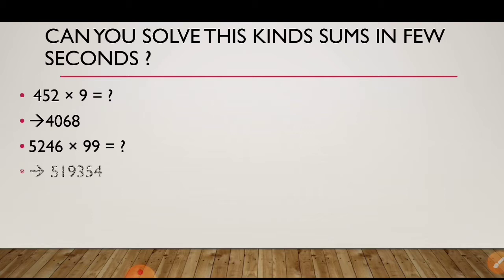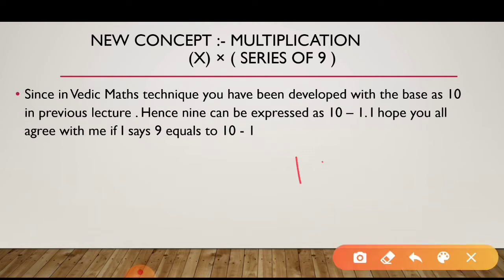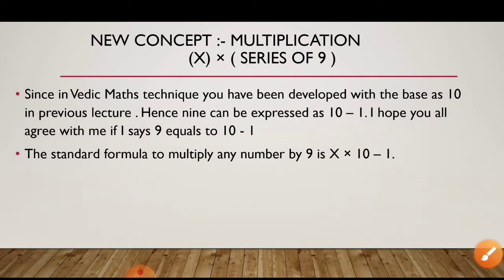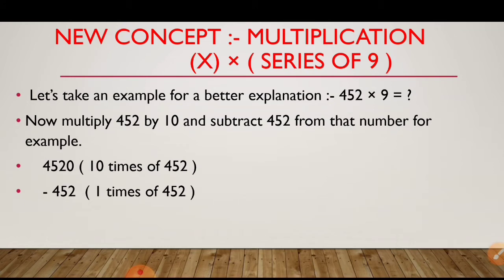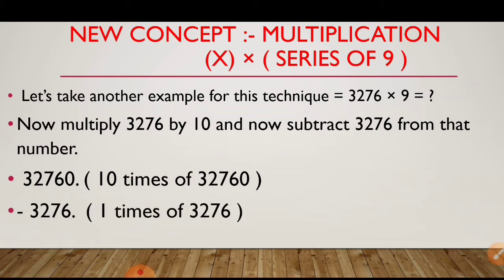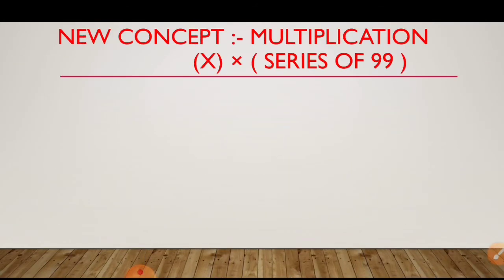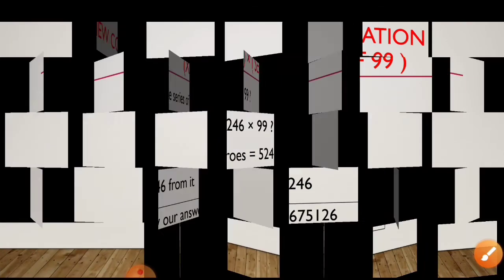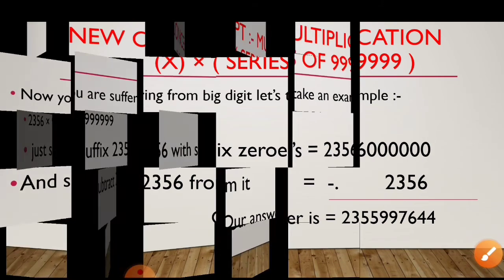Vedic_maths : Multiplication - Any Digit × Series of 9 | My Vedic Maths Book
Vedic Maths Tricks: Multiplication - Any Digit × Series of 9  | 10X Faster than Calculator| My Vedic Maths Book | #10

Hello Learners,

I hope you had learned the Vedic Maths Tricks: Multiplication - Any Digit × Series of 9 | 10X Faster than Calculator| My Vedic Maths Book | #1. To get notified a new Vedic Maths Tricks as soon as published. If you want to read this Vedic Maths trick then explore Here, You will find the detailed explain Vedic Maths Tricks.

Regards,
My Vedic Maths Book